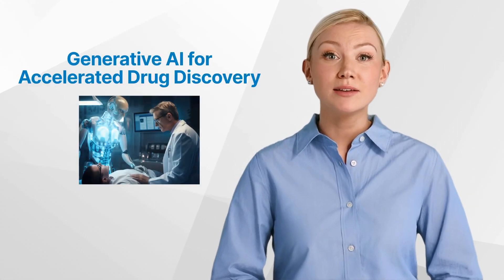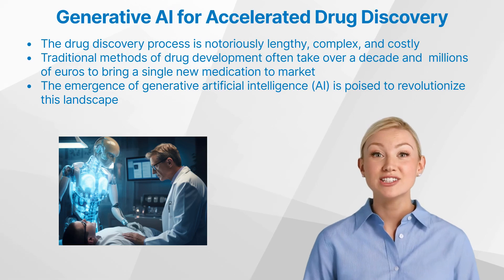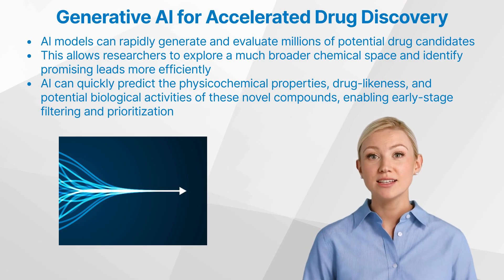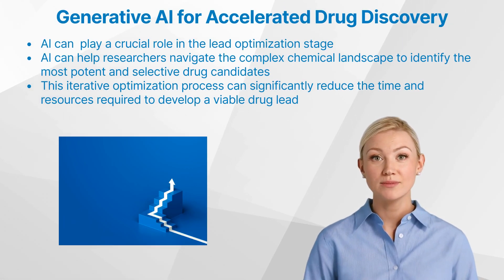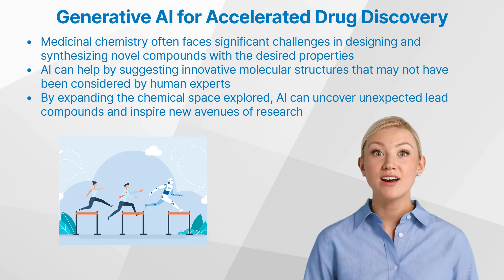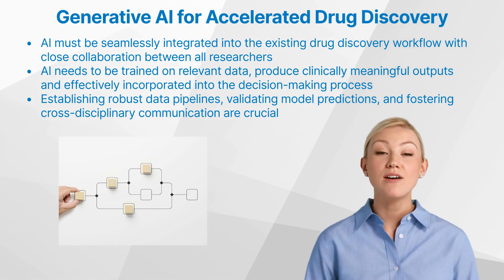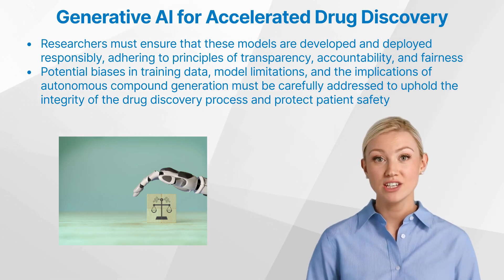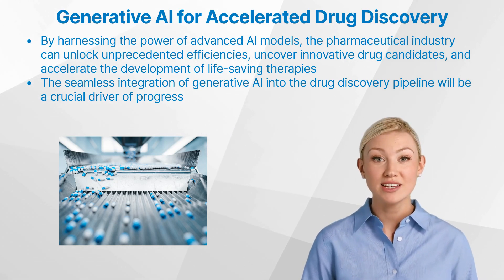Harnessing Generative AI for Accelerated Drug Discovery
💡 Discover how generative AI is revolutionizing drug discovery, making the process faster, more efficient, and cost-effective. Watch now to see the future of medicine unfold! 💊